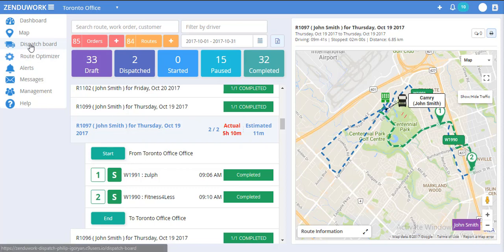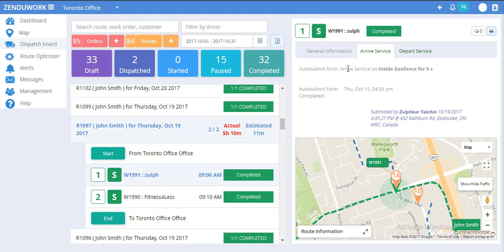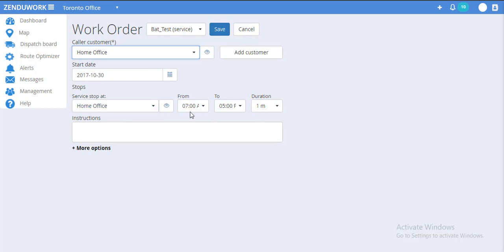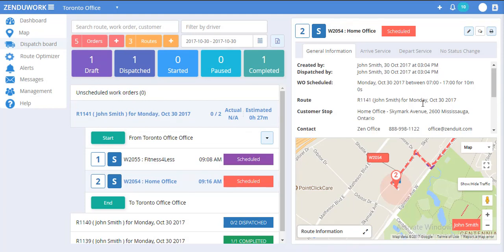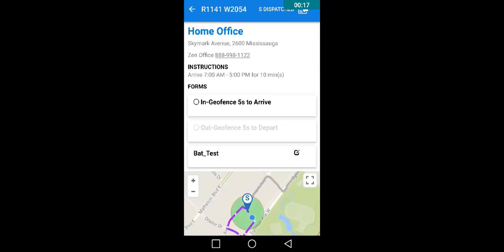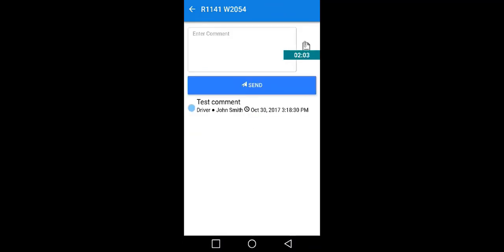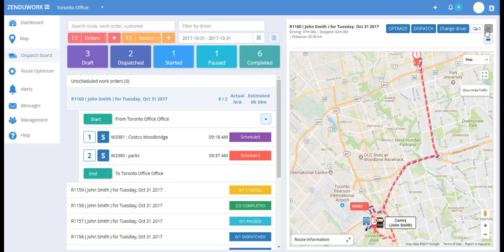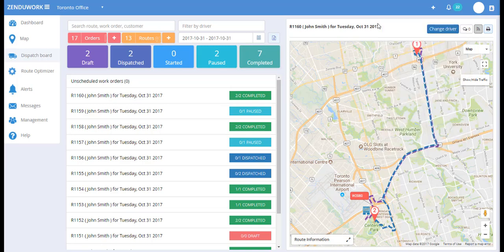Tutorial - ZenduWork - Dispatch Board